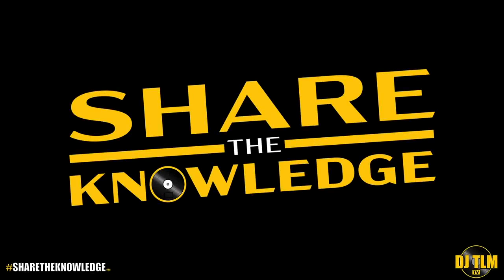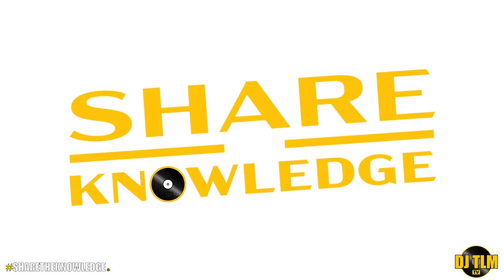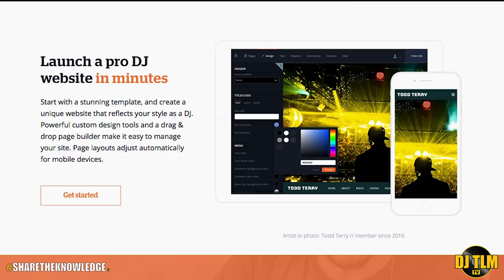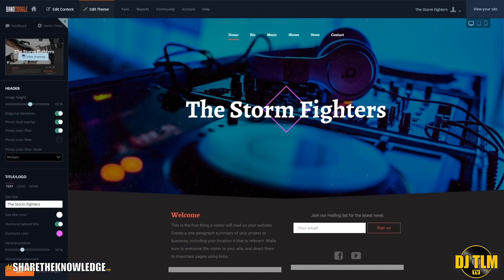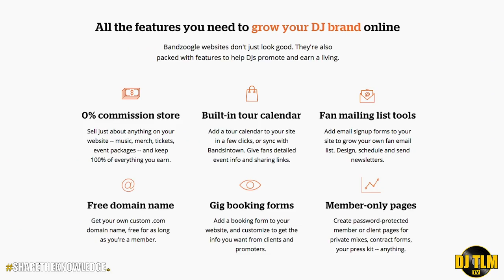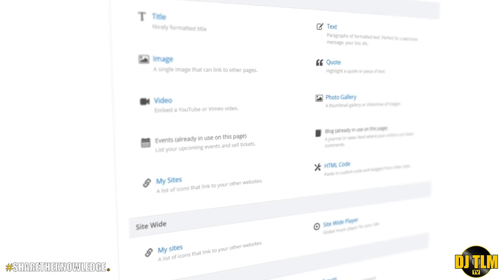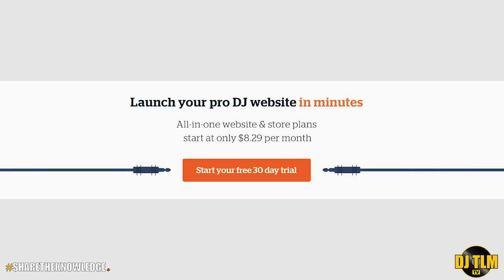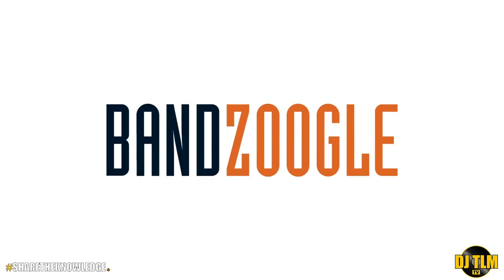Cue points and DJ tech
Talking about cue points and how you use them. Also sharing my thoughts on DJ tech.

- Panasonic LUMIX GH4 body (main camera)
- Panasonic LUMIX 12-35mm f/2.8 (lense)
- Zoom H5 (audio recorder)